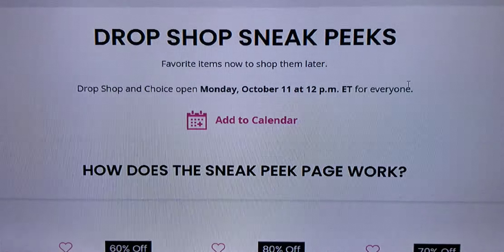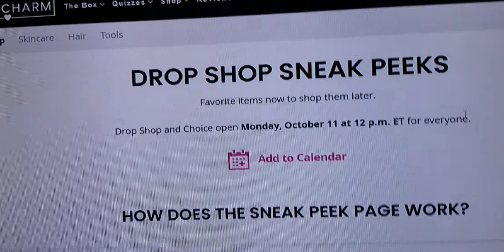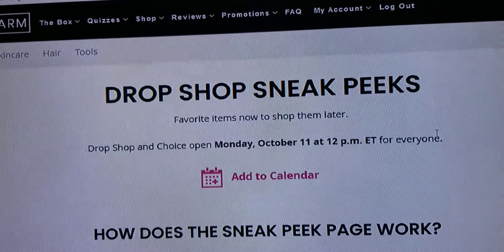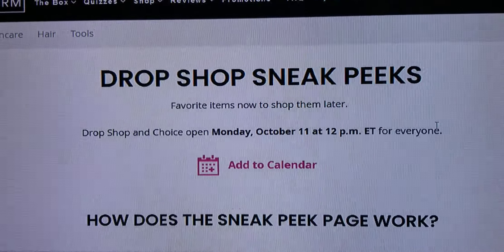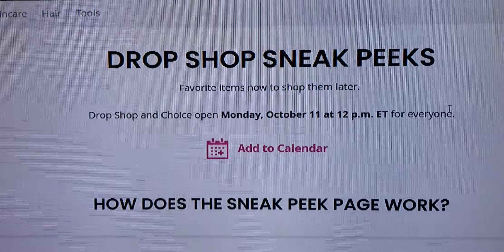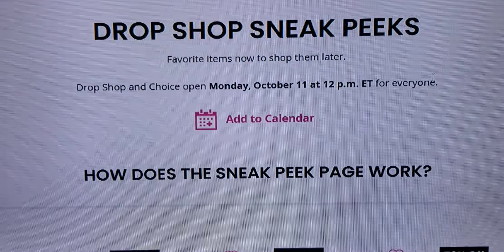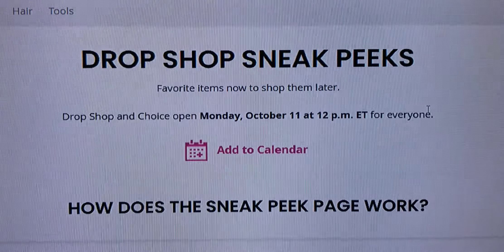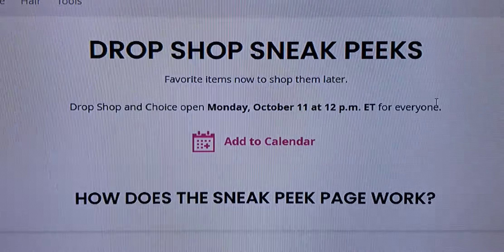BoxyCharm Drop Shop Sneak Peek | Charm Room Confusion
I am so very confused with Boxycharm add-ons, popup, chrm room, mega charm room and the new drop shop and mega drop shop,  Are you??

Choice starts at noon Monday and the new drop shop opens its doors for charmers.  what are you eyeing?

let's chat in the comments below ⏬🔆

oh, TGIF baby 😊🧡